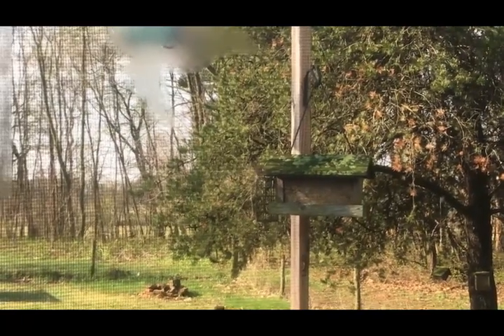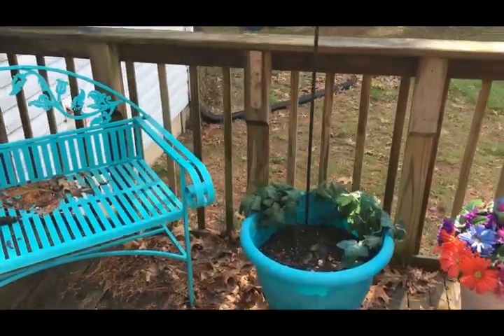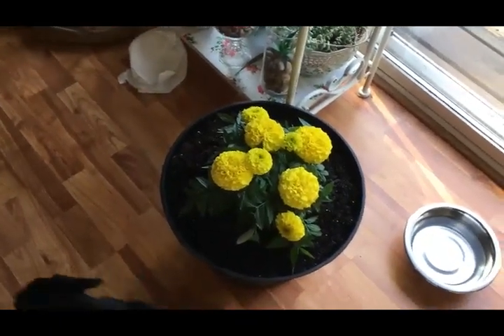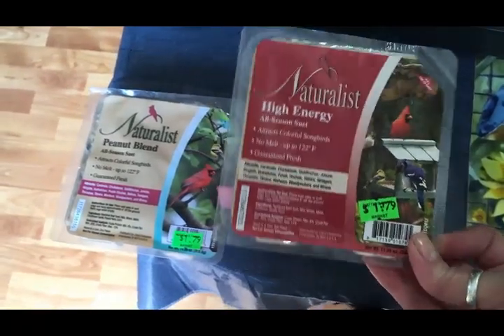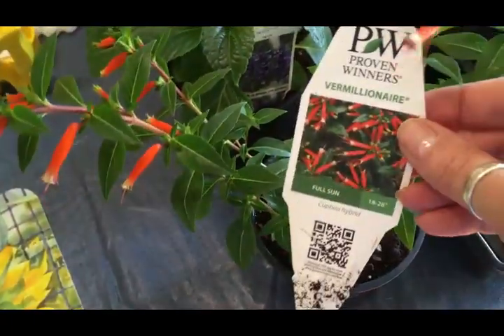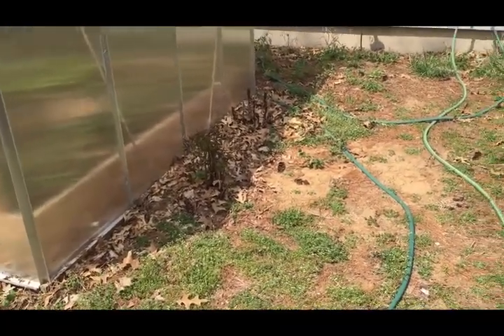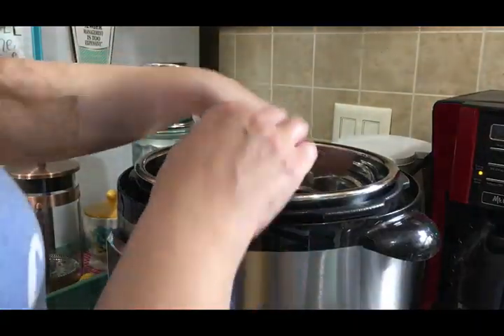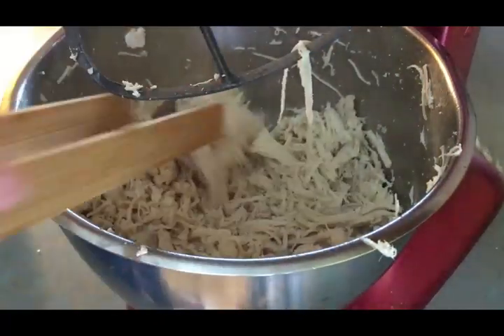Last Day of VEDA ~Day In The Life~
Can you believe that it's the end of VEDA?? I can't. In some ways the month of April just seemed to drag on and on, but in other ways it flew by. Doing a video (almost) every day in April helped to pass the time and it gave me something to do and something to look forward to. During this month I discovered how much I enjoy doing challenge/collaboration videos. I also rediscovered my love for DIYs and crafting. It had been quite some time since I had done a DIY or a craft and once I started doing them for VEDA, the more creative I feel I've become. It's like exercising the creative part of the brain and as it grows "stronger" the more creative you become. I plan to incorporate more DIY's and crafts in my future videos. Anyway. I will end VEDA with a day in the life. My door is open, come on in and spend the day with me!